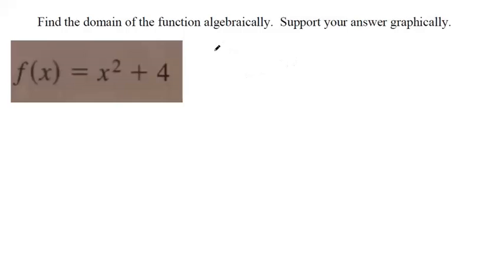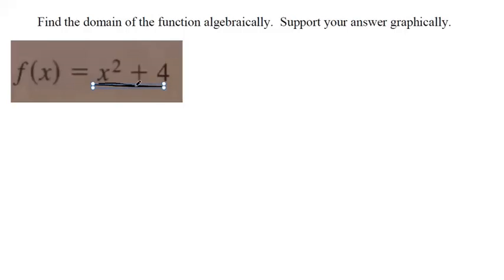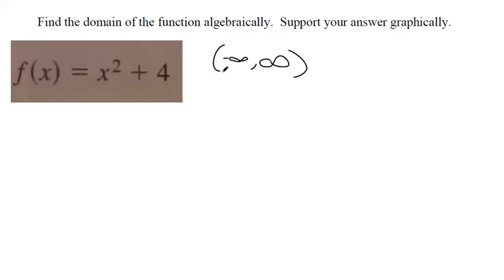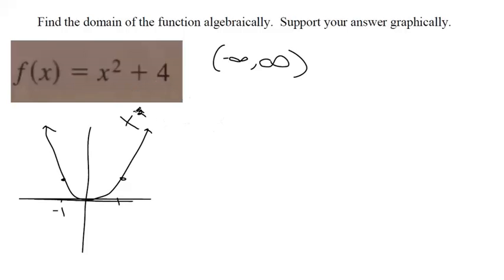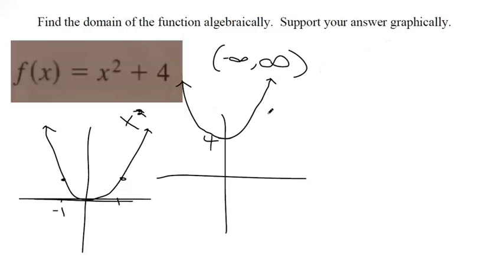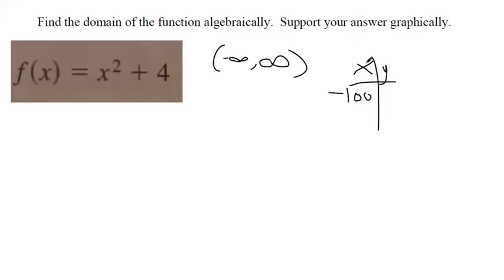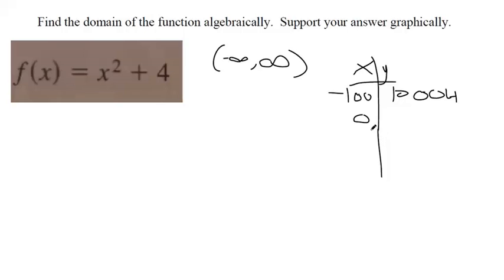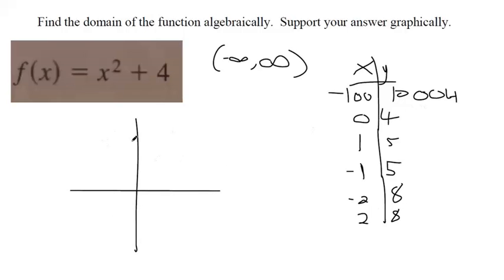Find the domain of the function algebraically support your answer graphically